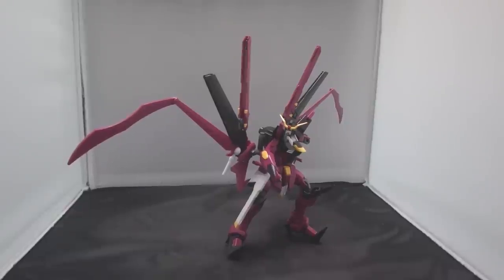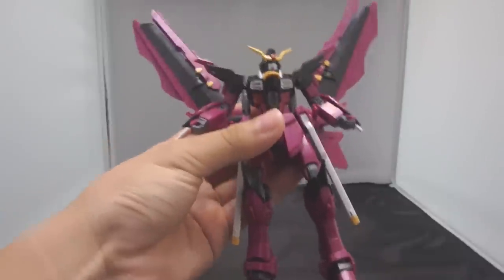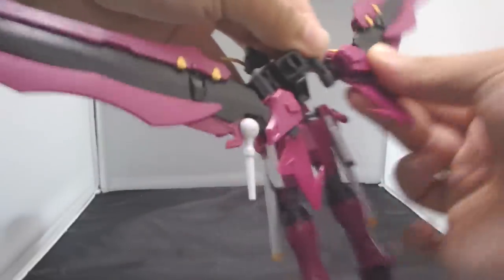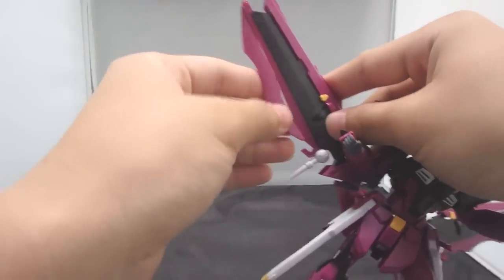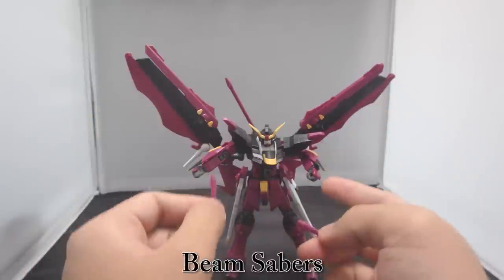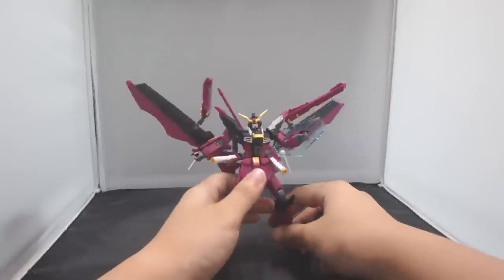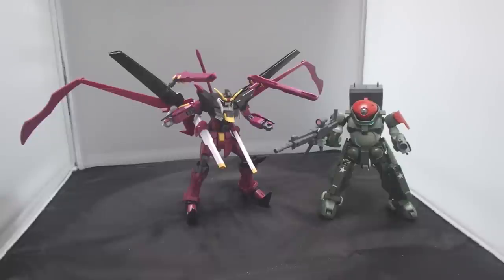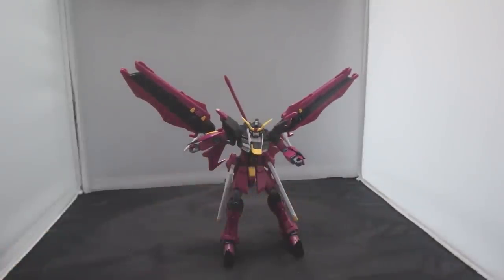HG Gundam Love Phantom Review